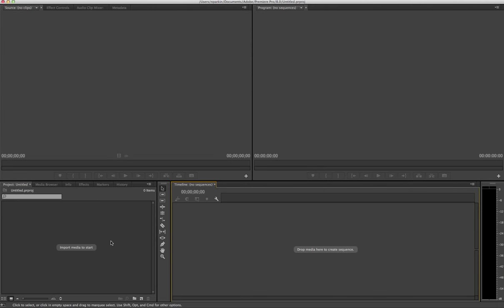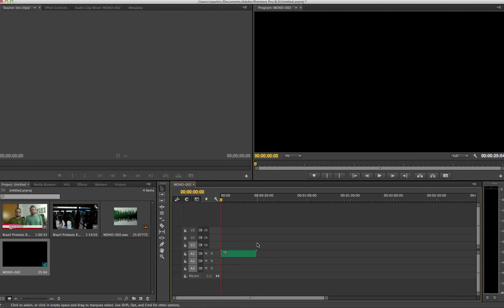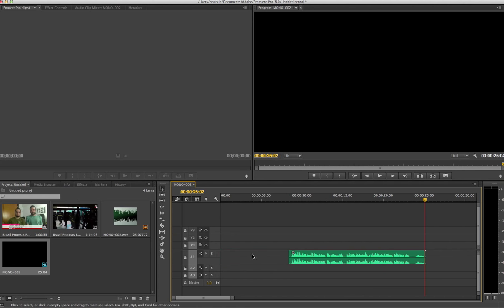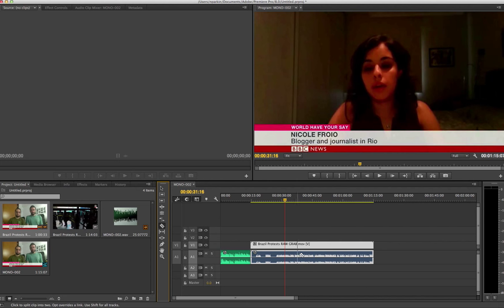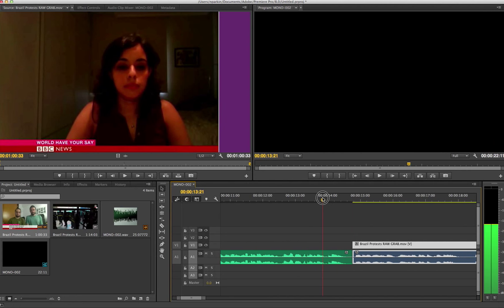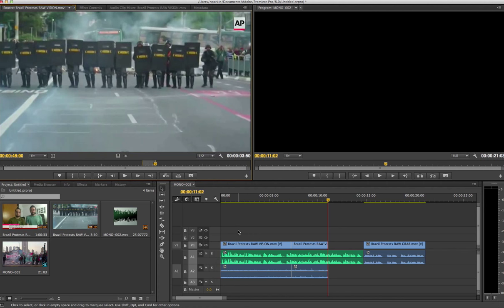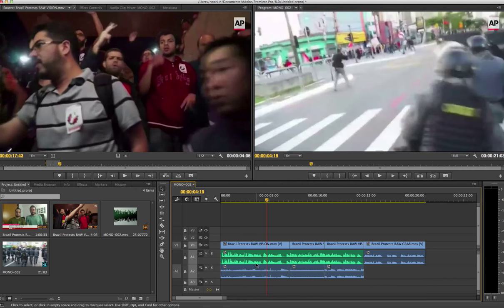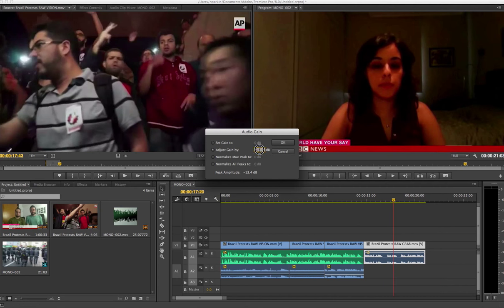Adobe Premiere Pro CC - Editing a TV / television news story [Pt.01 WORKFLOW]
***THIS VIDEO IS OLD -- NEW VIDEO LINK HERE***

My updated guides to TV editing are below:

Part 01 - STORY STRUCTURE - Explains the structure of a TV news package and how to achieve basic edits of vision and audio